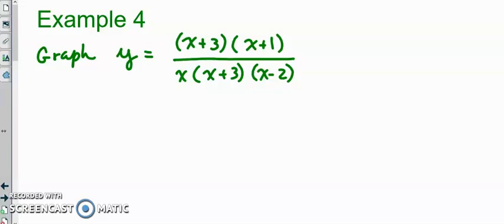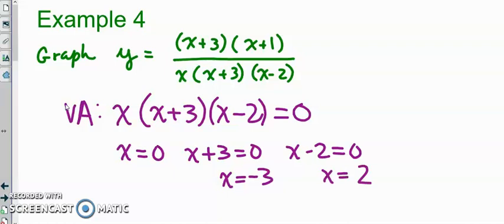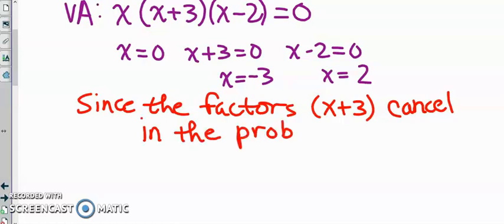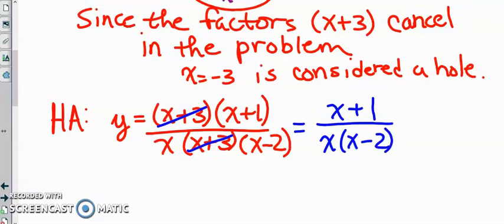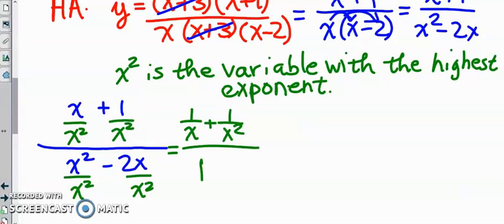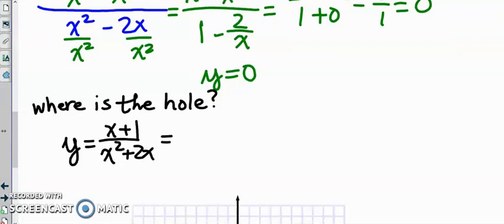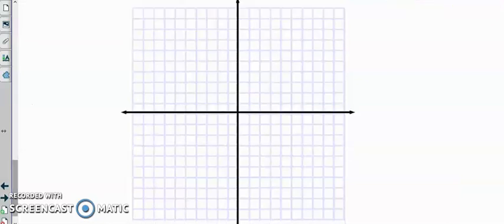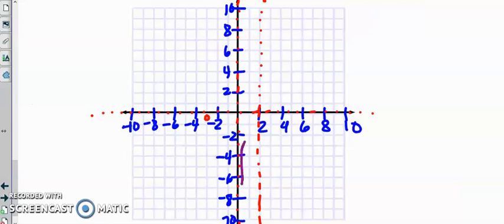Example 4 Graphing everything with Rational Functions hole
Here we found the vertical and horizontal asymptotes, determine if there is a hole and where it is, and then graph everything.